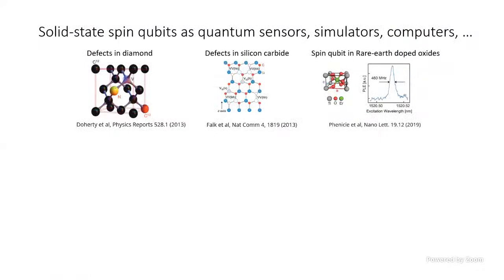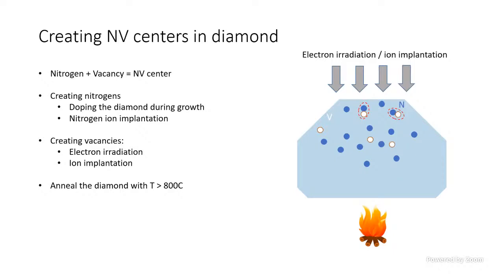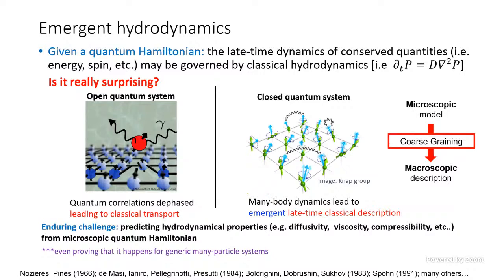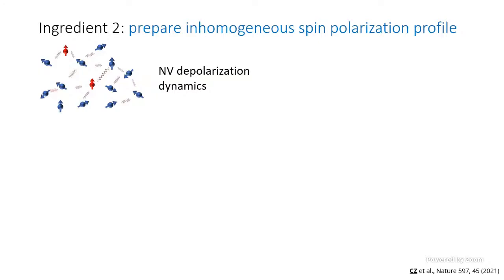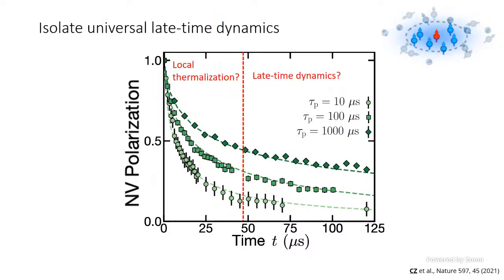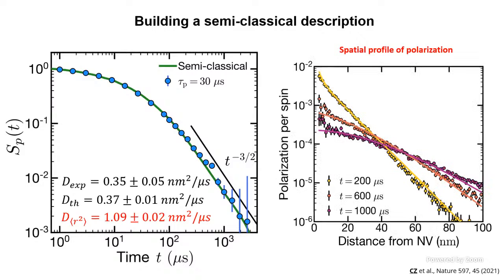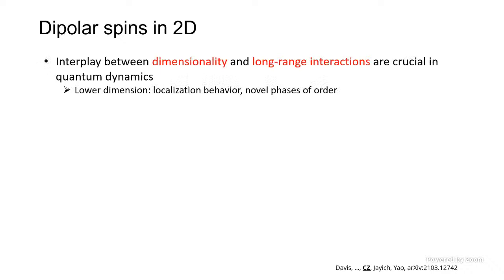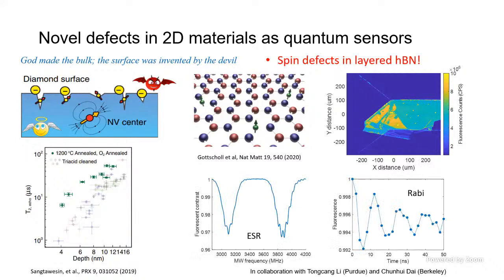Emergent hydrodynamics in a strongly interacting dipolar spin ensemble in diamond, Chong Zu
Emergent hydrodynamics in a strongly interacting dipolar spin ensemble in diamond.

Abstract: Conventional wisdom holds that macroscopic classical phenomena naturally emerge from microscopic quantum laws. However, building direct connections between these two descriptions has remained an enduring scientific challenge. In particular, it is difficult to quantitatively predict the emergent ‘classical’ properties of a system (for example, diffusivity, viscosity and compressibility) from a generic microscopic quantum Hamiltonian. Here we introduce a hybrid solid-state spin platform in diamond, where the underlying disordered, dipolar quantum Hamiltonian gives rise to the emergence of unconventional spin diffusion at nanometre length scales [1]. In particular, the combination of positional disorder and on-site random fields leads to diffusive dynamics that are Fickian yet non-Gaussian. Finally, by tuning the underlying parameters within the spin Hamiltonian via a combination of static and driven fields, we demonstrate direct control over the emergent spin diffusion coefficient. If time permits, I will end by describing our recent efforts to realize a quantum simulation platform based upon spin defects in 2D [2].

[1] C. Zu, et al., Nature 597, 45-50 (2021)
[2] E. Davis, et al., arXiv:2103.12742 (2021)

Bio: Chong Zu joined Washington University as an assistant professor in the summer of 2021. He received his B.S. in physics and mathematics from Tsinghua University in 2011. After completing his Ph.D. in Prof. Luming Duan’s group at Tsinghua University in 2016, he began postdoctoral work at UC Berkeley in Prof. Norman Yao's group. His research focuses on employing solid-state spin defects (e.g. nitrogen-vacancy centers in diamond) for quantum sensing, simulation and computation.